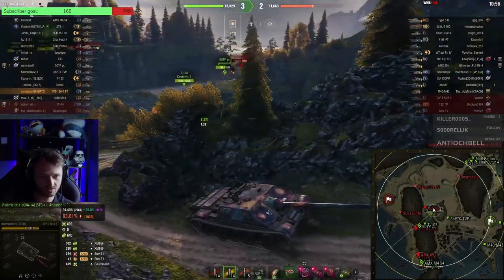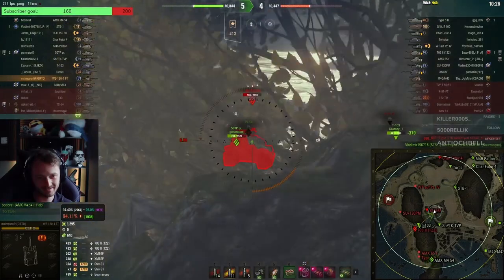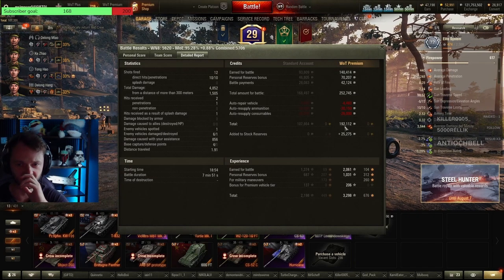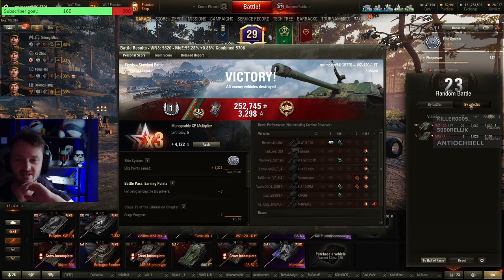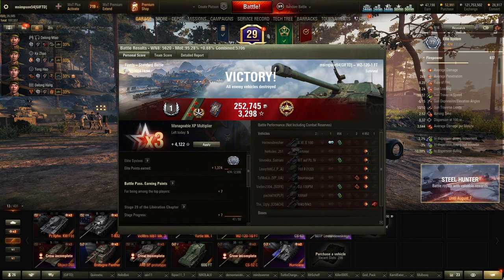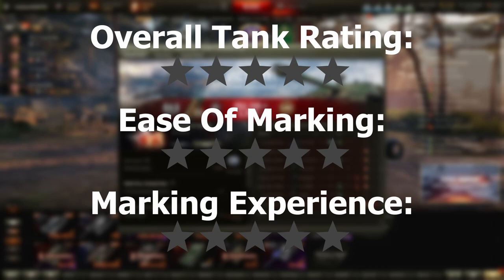How To PLAY & 3 MARK The WZ-120-1 FT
Here's my 3 mark game in the WZ-120-1 FT and rating the vehicle out of 5 ⭐️’s!

Game: 0:00
Ratings: 8:08